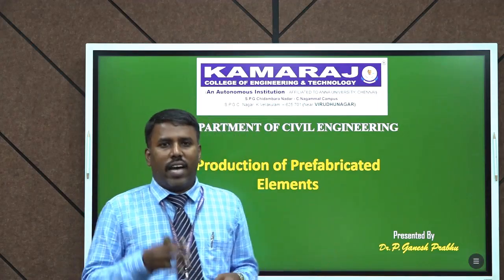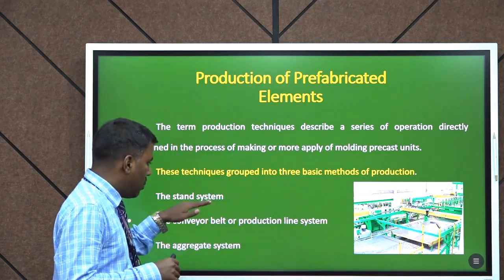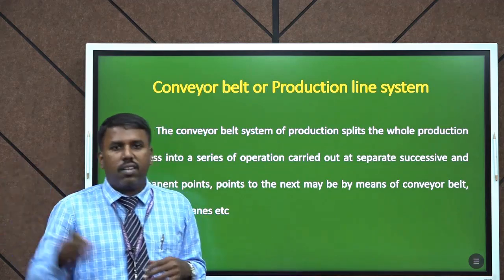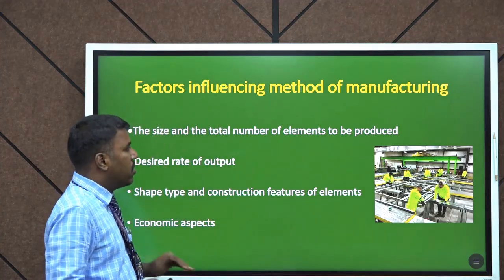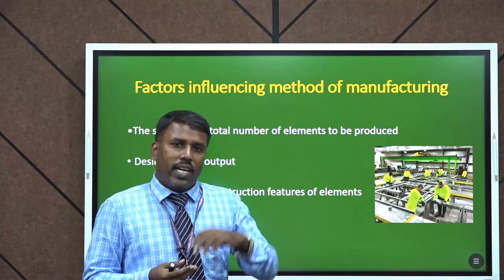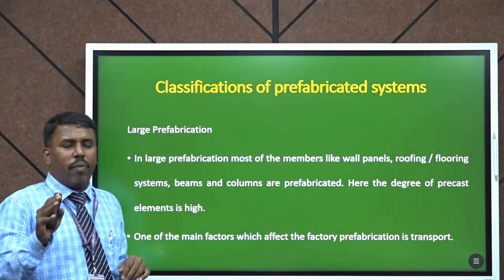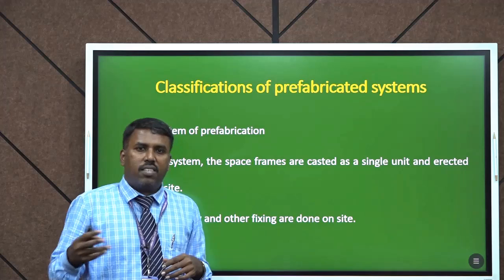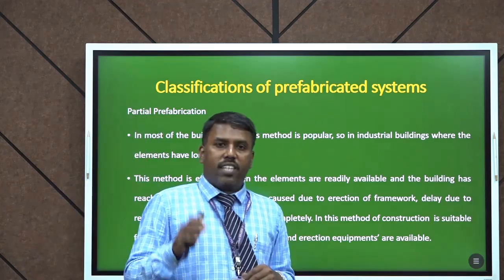production of prefabricated elements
In this video, we invite you to witness the intricate process of crafting prefabricated elements that are revolutionizing the construction industry. From walls and floors to entire building modules, every step of the manufacturing journey is a testament to innovation and precision engineering.
Join us as we explore state-of-the-art factories where advanced machinery and skilled artisans work in harmony to fabricate high-quality, sustainable building components. Learn how cutting-edge technologies such as 3D printing, robotic assembly, and advanced materials are reshaping the way we construct buildings.
Whether you're a construction professional, architect, or simply curious about the future of building, this video offers a captivating glimpse into the production processes driving the evolution of prefabrication. Gain a deeper appreciation for the efficiency, quality, and sustainability inherent in prefabricated construction methods.